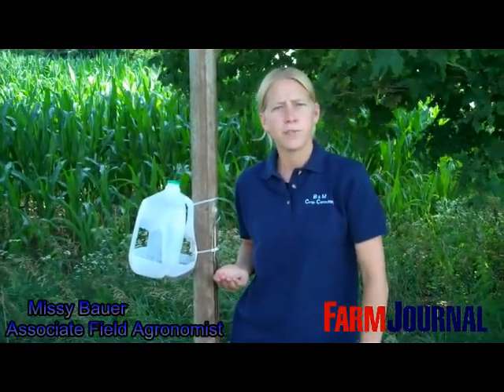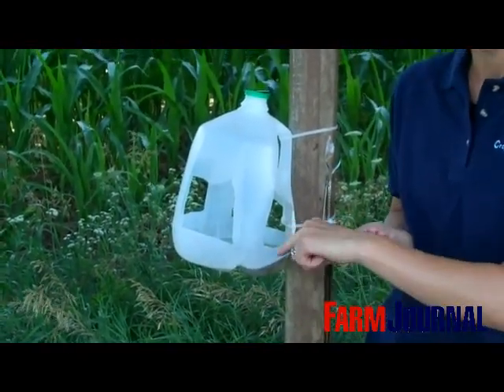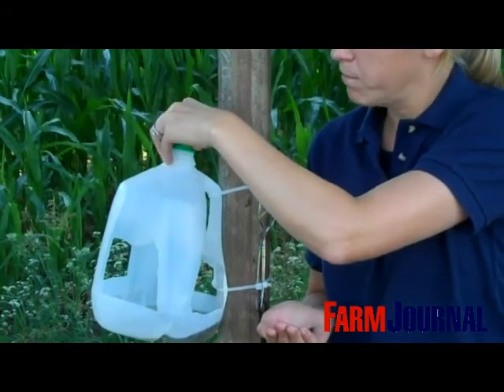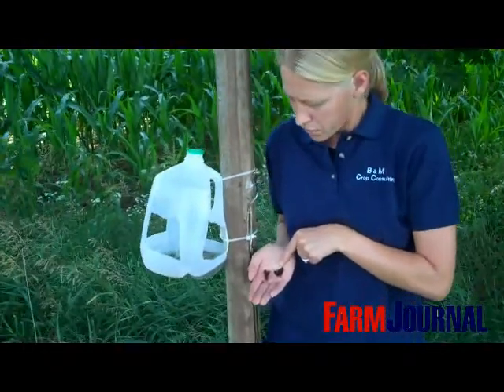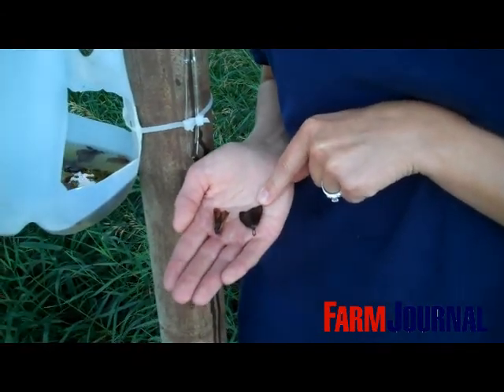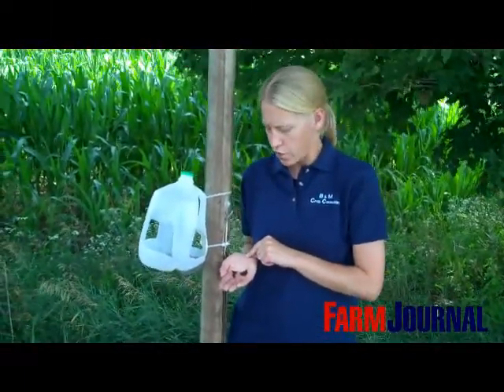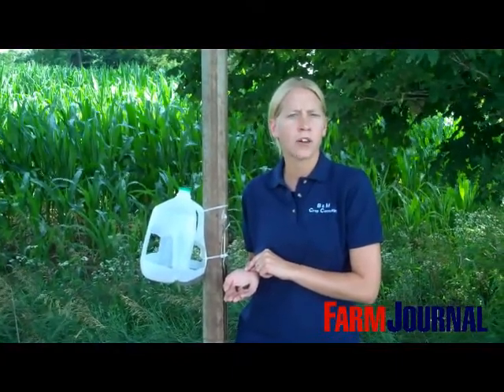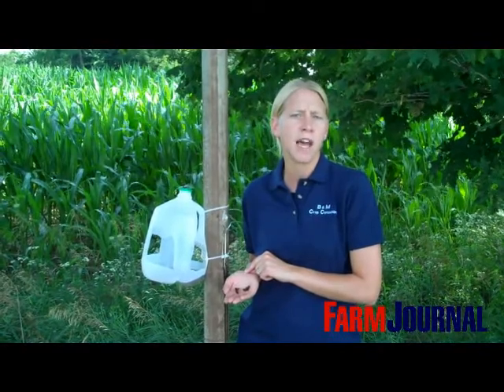Western Bean Cut Worm Moves East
Farm Journal Associate Field Agronomist Missy Bauer explains how to scout for and trap Western Bean Cut Worm.